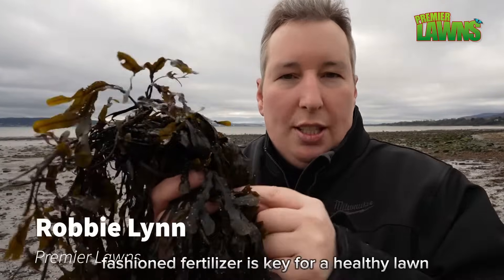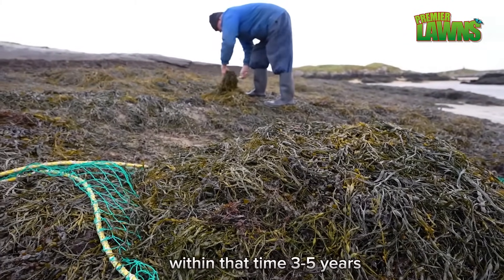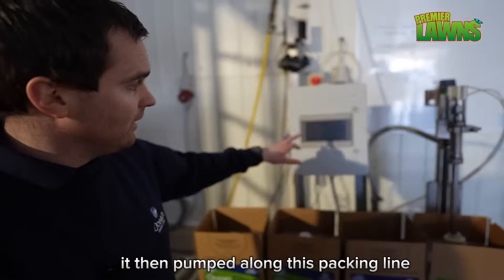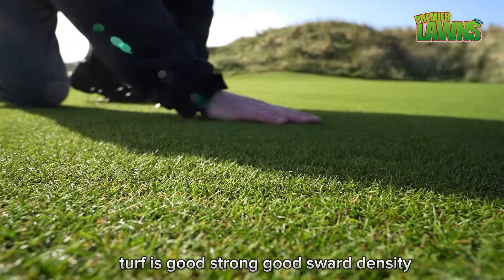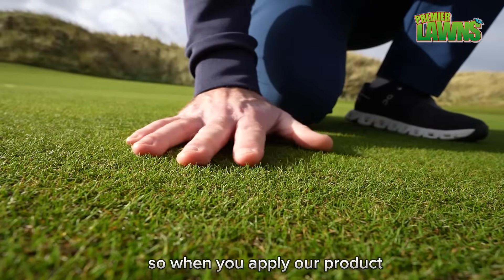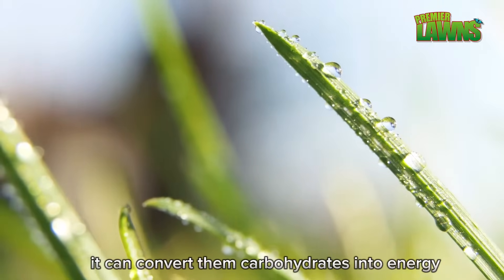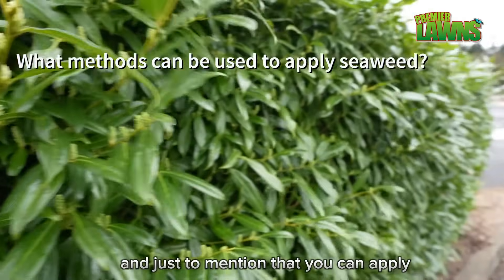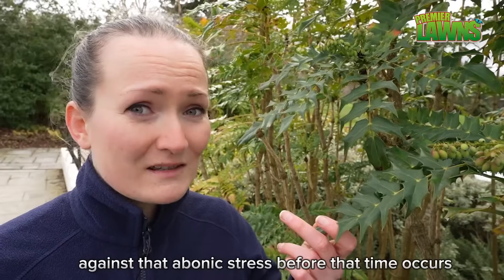Why you should use this fertiliser to get an amazing lawn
Why seaweed is the future of fertilizer
To find out how the seaweed is harvested and processed, we travelled to the west coast of Ireland
 to Ocean Knowledge's seaweed factory to find out about the sustainable methods they use to harvest the seaweed and process it using a cold-pressed extraction process

On our next part of the journey we travelled to the world-famous Ballyliffin Golf club, home of the Irish opened in 2018 to interview Andy Robertson, the links superintendent to find out how he uses the seaweed and why it's an important part of how he maintains his golf greens

On this visit, we caught up with Declan Gallagher, managing director at Ocean Knowledge to find out
What's the difference between seaweed, algae and kelp
What nutrients are in the seaweed, how seaweed helps with soil health and why carbohydrates are important to plant health

Wanting to know more about seaweed and the science behind it, we travelled back to Belfast to meet up with Dr Deborah Cox, Managing Director of Lagan Valley Scientific at Belvoir Park Golf Club.
Deborah talked us through the science behind seaweed, including how seaweed helps with root growth and how seaweed can help with plant stress and seed germination. The different methods used to apply seaweed to a lawn or plants and how seaweed can help with not only your lawn but the other plants and flowers in your garden.

00:00 Why this old fashioned fertiliser is key to a healthy lawn
01:00 How seaweed is harvested
02:02 How the seaweed is processed
05:05 How the seaweed is used
06:44 What's the difference between seaweed, algae and kelp?
07:35 What nutrients are in the seaweed
07:51 How seaweed helps with soil health
09:35 Why carbohydrates are important to plant health
11:08 Back in Belfast
11:50 How seaweed improves root growth
12:21 How does seaweed help with plant stress?
12:46 How seaweed helps with seed germination
13:22 What methods can be used to apply seaweed
14:31 How seaweed can help with the plants in your garden

A massive thank you to all the people and companies that took part in this. This video was three years in the making

On the channel, I get asked a lot of questions as to why seaweed is good for a lawn.

 I reached out to Ocean Knowledge as I already use their products. They invited me to Donegal to see how the seaweed is made. We tried to make that video a few times but covid kept getting in the way. As time passed with each attempt, we started to have more ideas on how we could improve the video.

It's been a learning experience for me and my dad Chris, as we drove around Ireland on our quest to find out about seaweed. This video was a huge project to film and edit. We travelled hundreds of miles, with hours of footage and the editing time far exceeded what I have ever done before.

If you made it this far into the video description and have a question I will do my best to answer it. (Let me know if you read this far)